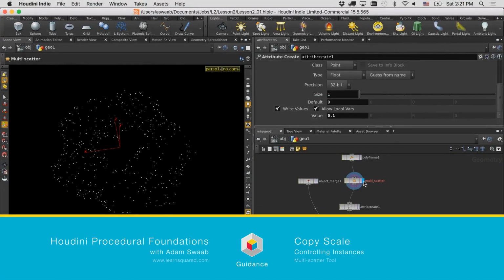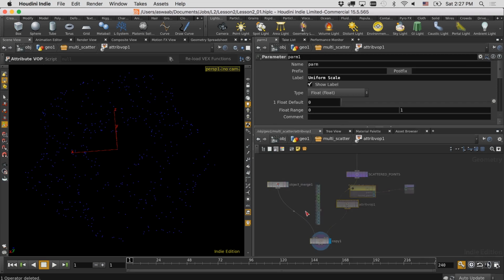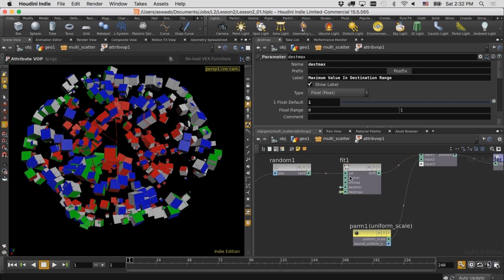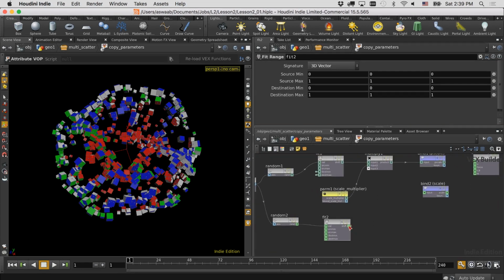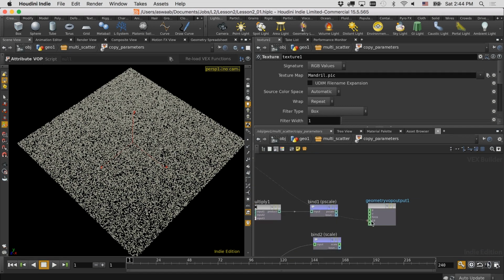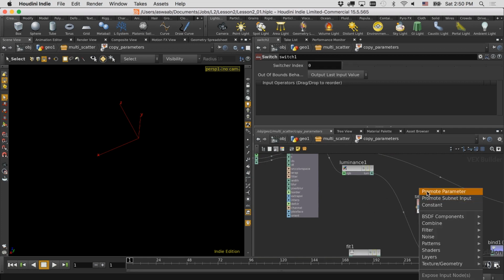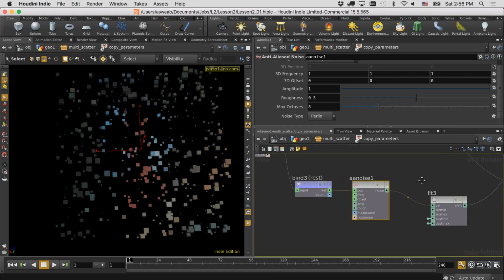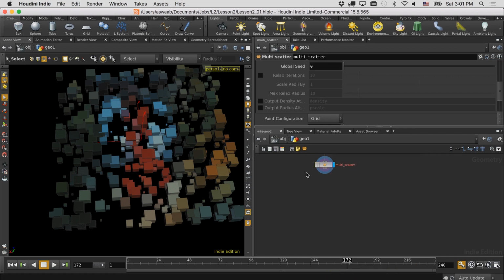2 09 Copy Scale